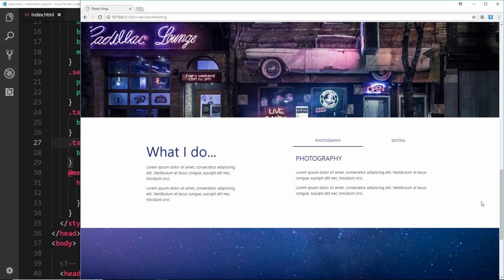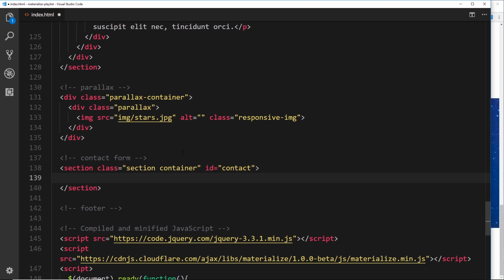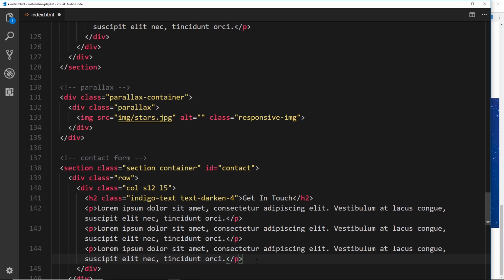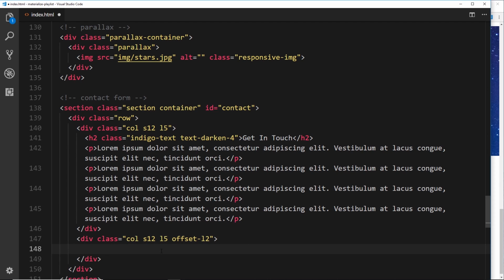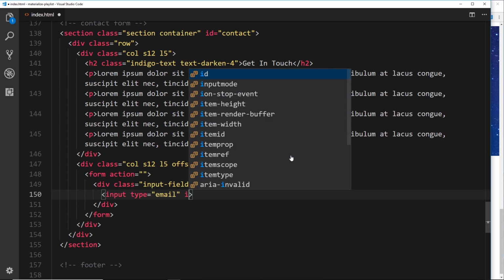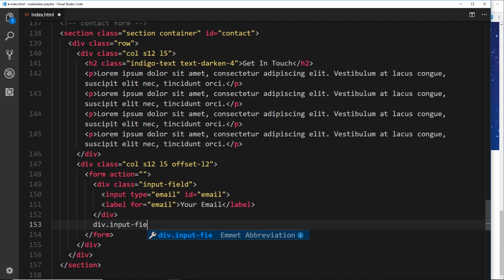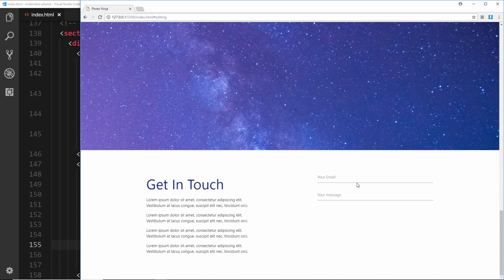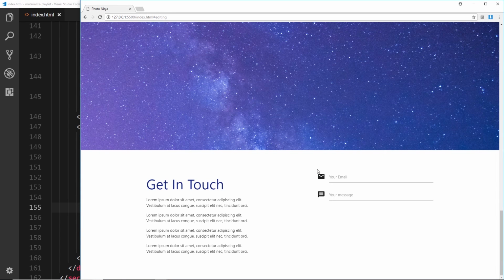Materialize Tutorial #21 - Forms (part 1)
Hey gang, in this video we'll take a look at how to create forms with Materialize and use icons with them.